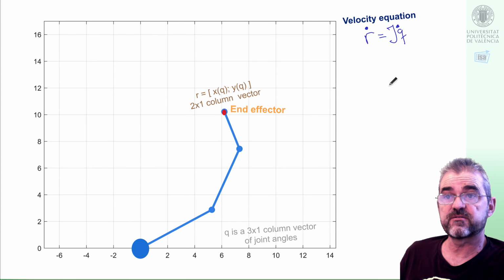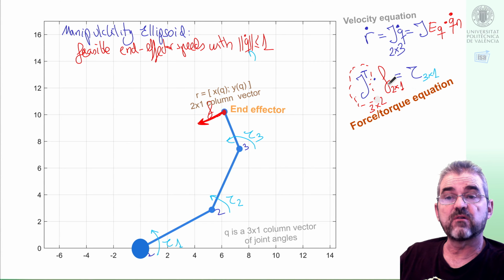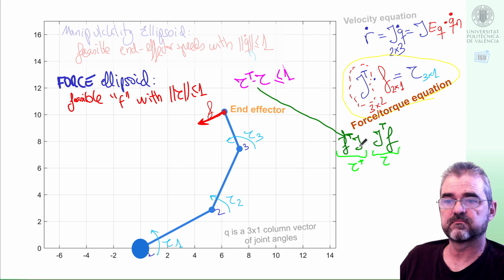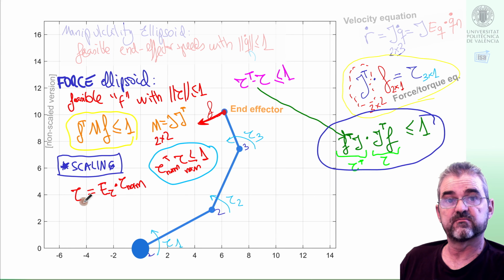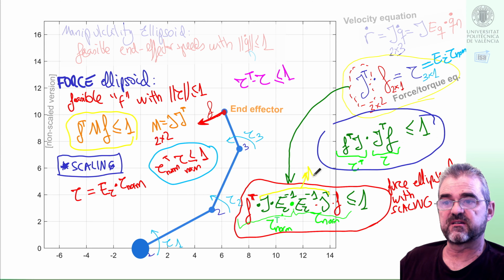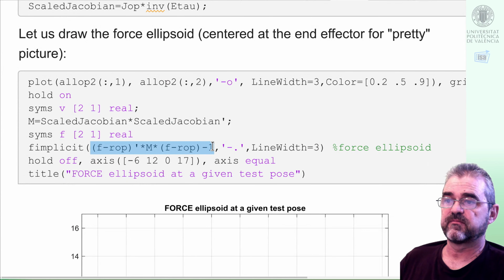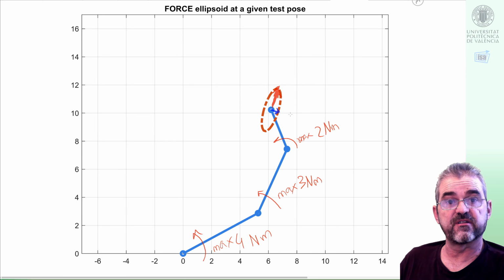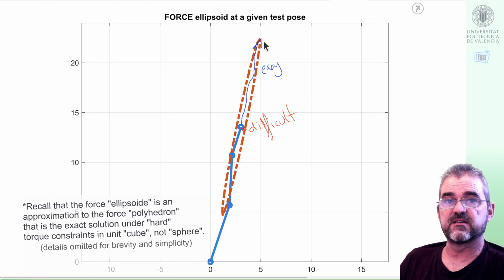[5/7] Force ellipsoid, robot arm (1): definition, basic examples [robotics, manipulability analysis]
This video defines the "force ellipsoid" of a robotic manipulator. Said ellipsoid is the ellipsoid of end-effector forces that could be compensated to keep the manipulator immobile if the joint torques can lie inside the unit sphere.

The basic theoretical formulas are justified in the prior video , which you should watch before this one. Indeed, the fundamental idea is that the torque vector \tau that compensates a force "f" in the end effector is "\tau=J^T·f, so \tau^T\tau=f^T·(J· J^T)·f\leq 1 defines an ellipsoid (said "force ellipsoid"). The video introduces the possible scaling and draws the ellipsoid in different poses.

Theoretical SVD analysis continues in video , and the relationship between manipulability ellipsoids (velocities) and forces is discussed in video

All of the above-referenced videos plus the ones on the `manipulability ellipsoid' (geometric locus of velocities) appear on the full PLAYLIST
Antonio Sala, UPV
University lectures